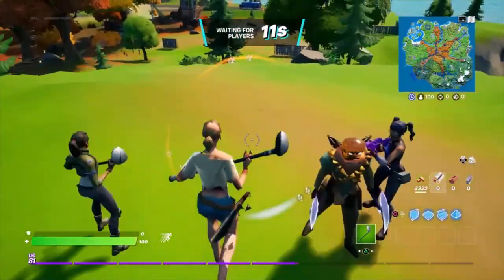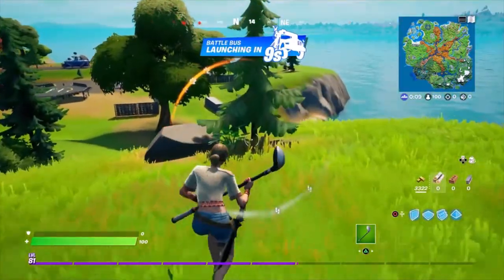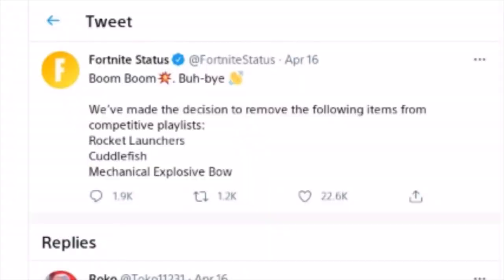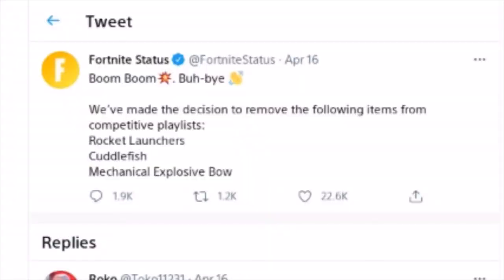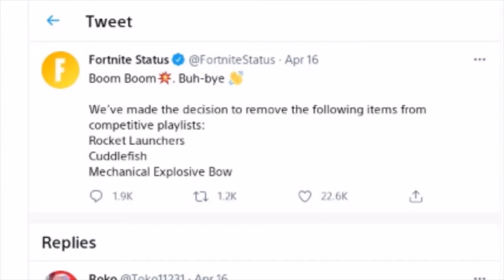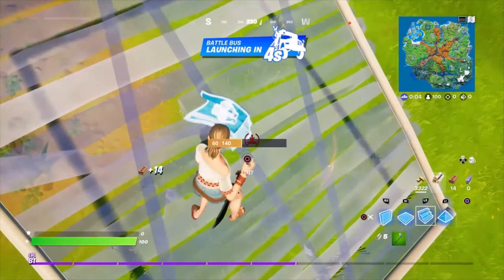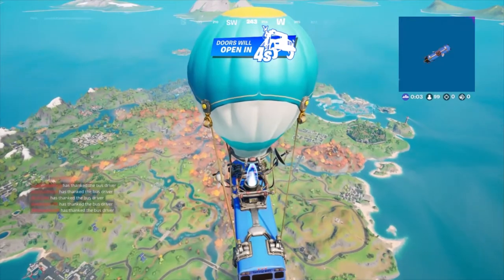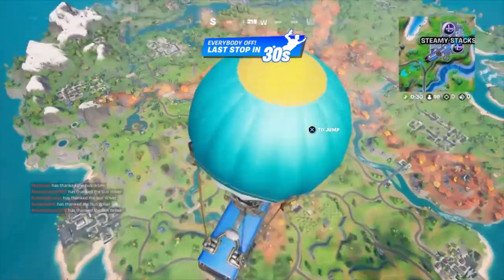Balance Changes Made To COMPETITIVE!! (Rocket Launcher Vaulted, Cuddle Fish Vaulted, + MORE)